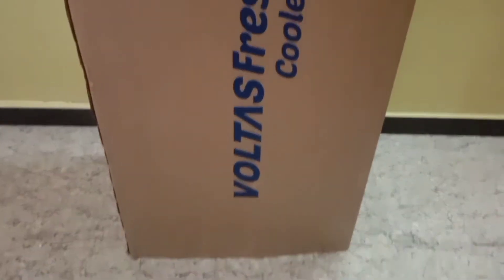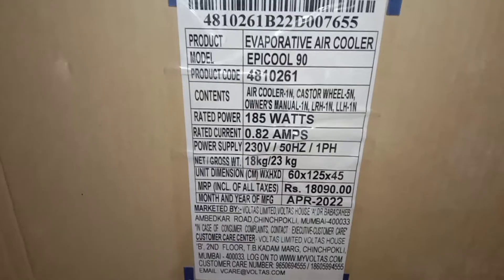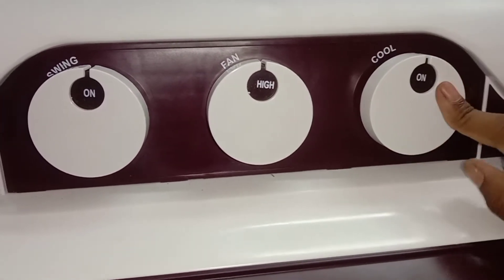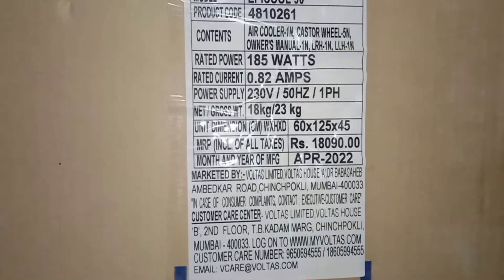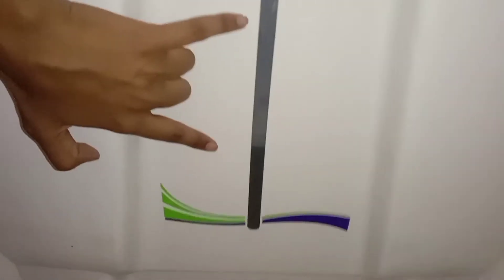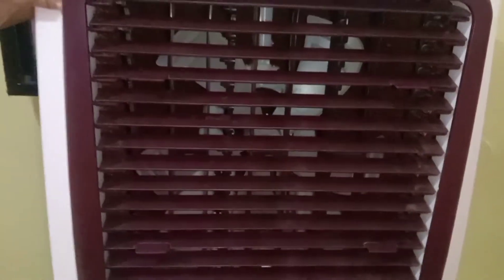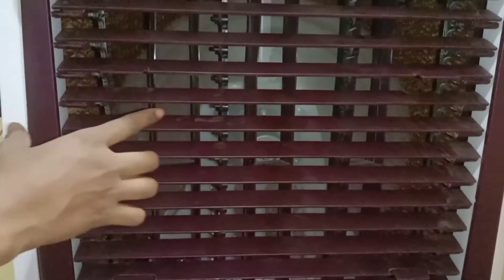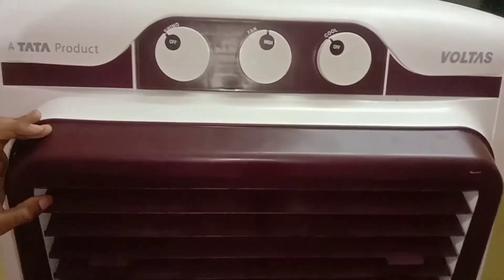VOLTAS EPICOOL AIR COOLER || Latest Coolers New Model 2022 Branded Crompton ~ 90 litre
new cooler 90 litre ka